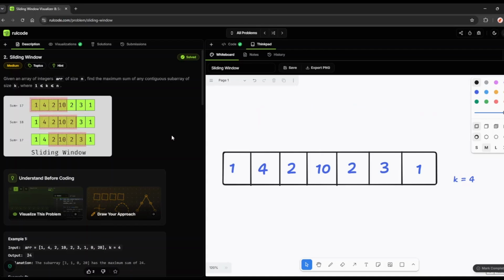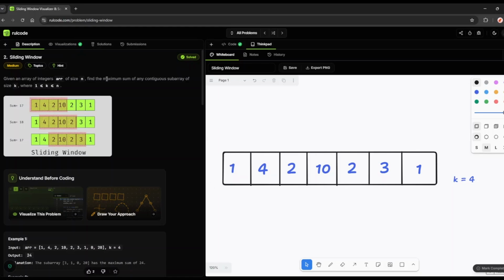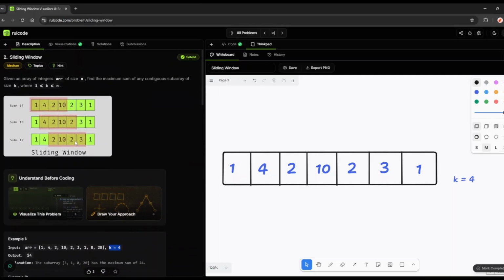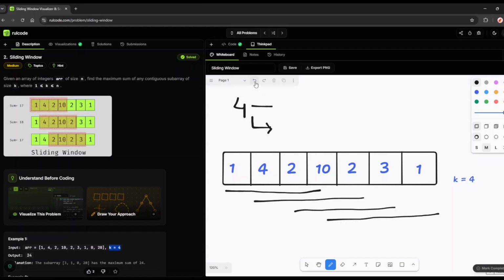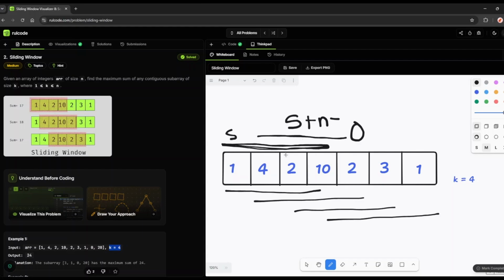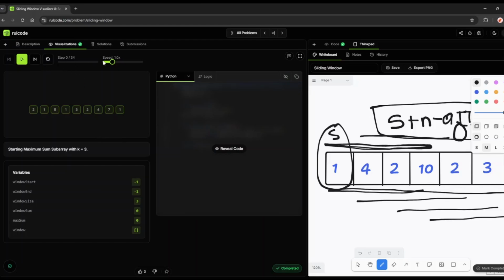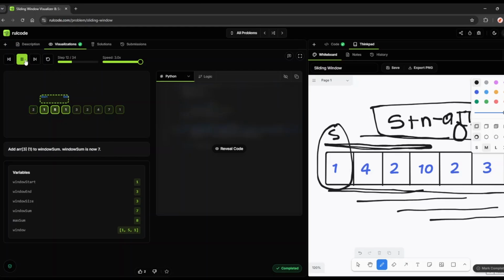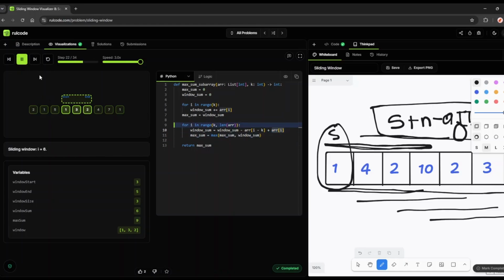Sliding Window Pattern Explained Visually | Master DSA Patterns (LeetCode + Interviews)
Master one of the most important DSA patterns used in coding interviews.

📝 Practice Problems:

In this video, you'll learn the Sliding Window Pattern through clear visualizations instead of memorizing code.

We'll cover:

⏱️ Fixed Sliding Window

🧠 Pattern Recognition

💻 Real Interview Problems